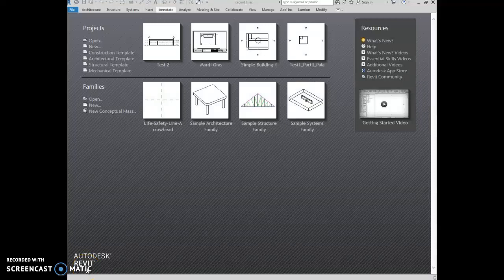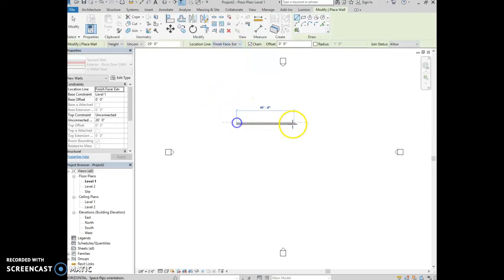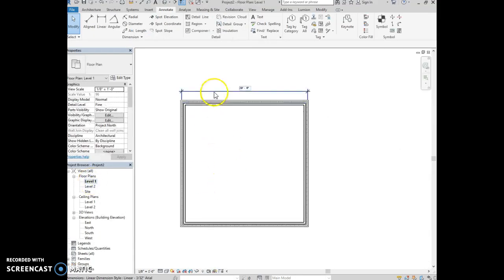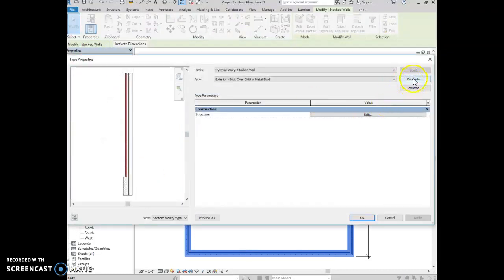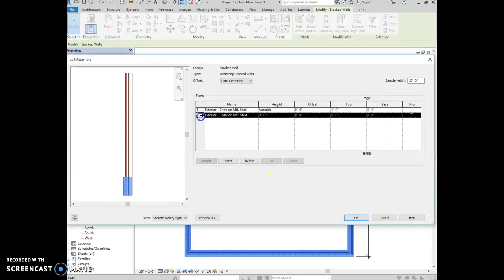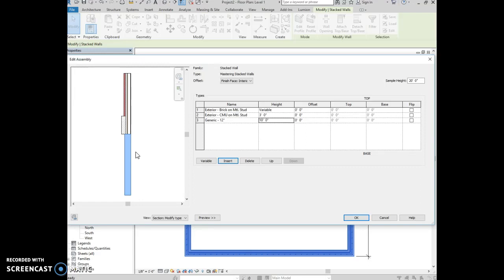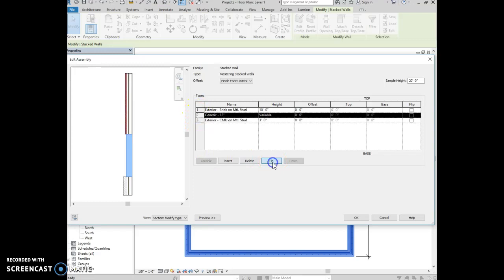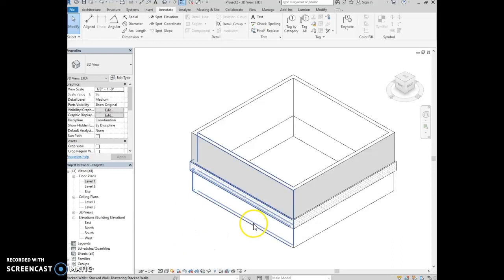Practice B2 - Stacked Walls